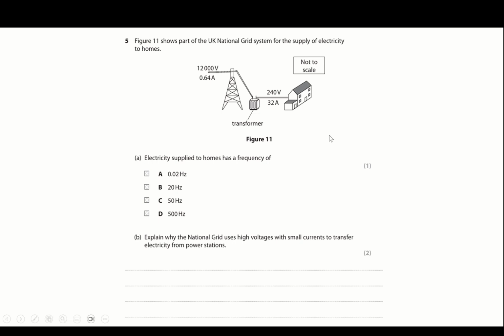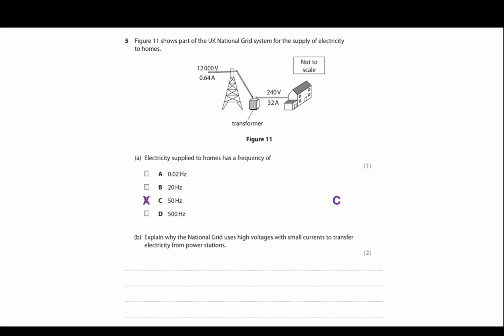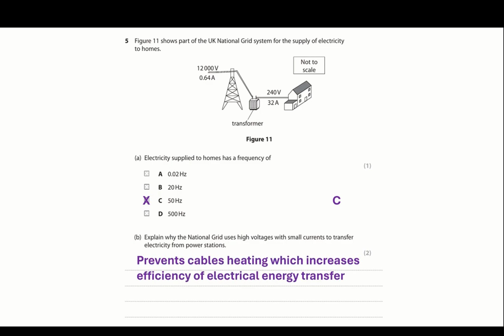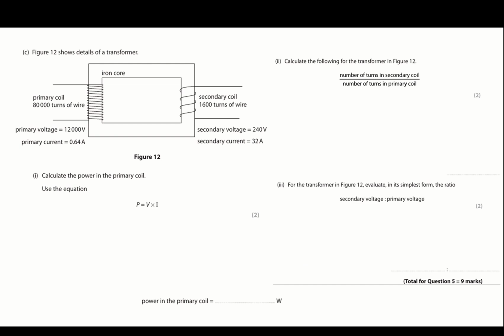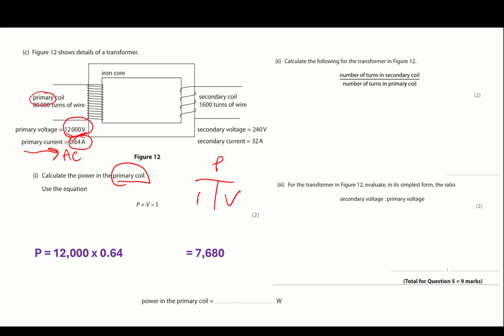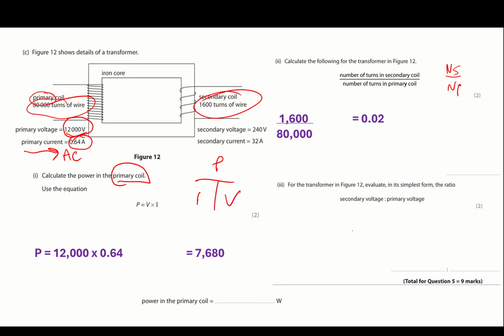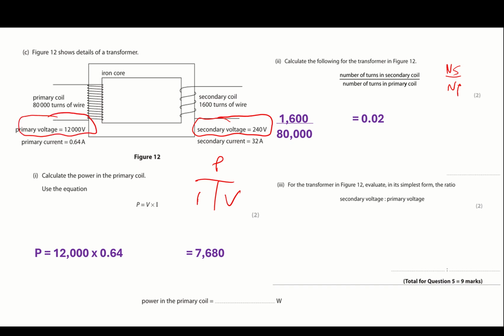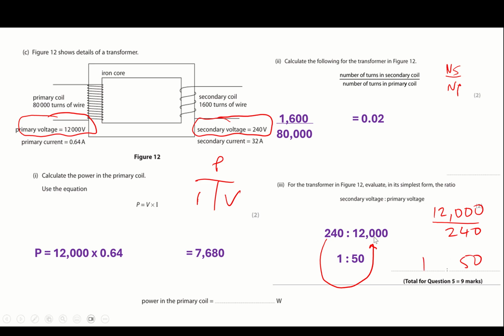Edexcel Physics 2023 paper 2 foundation Q5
Edexcel Physics 2023 paper 2 foundation Q5 - main, national grid, transformers